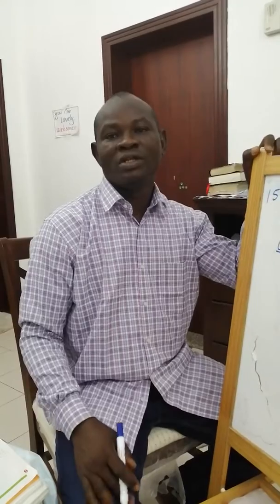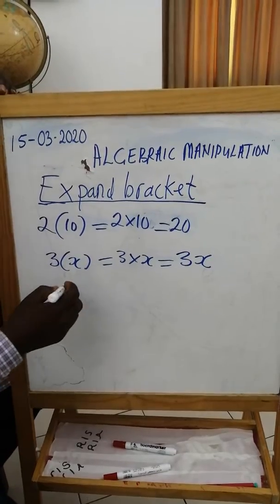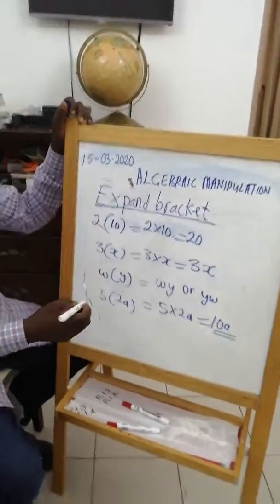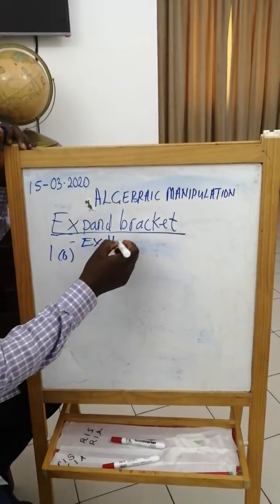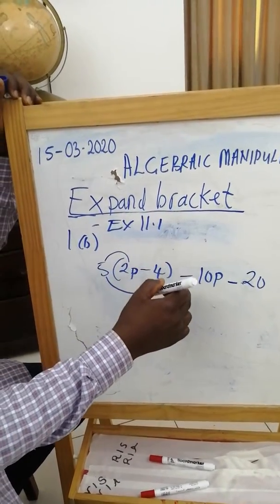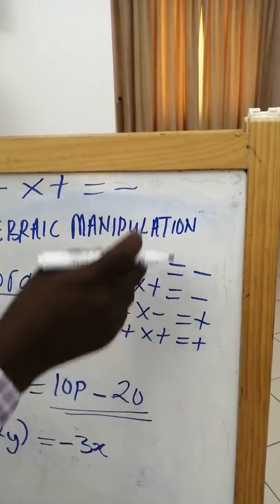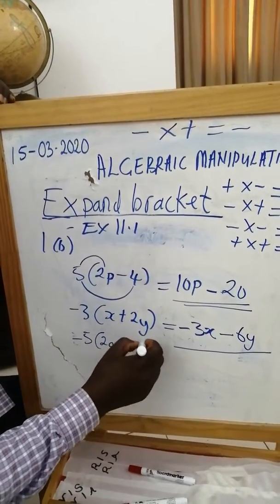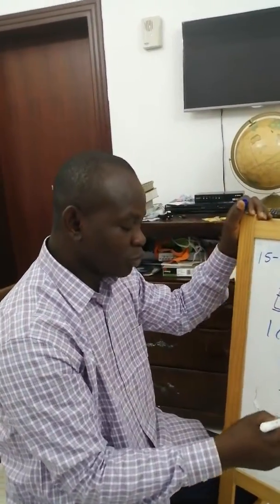Share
Algebraic manipulations :Expanding brackets